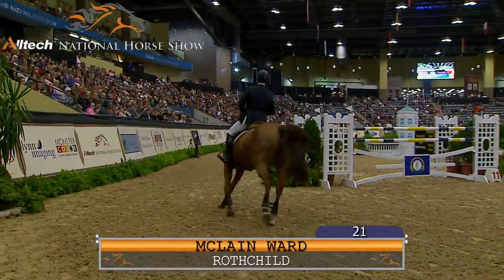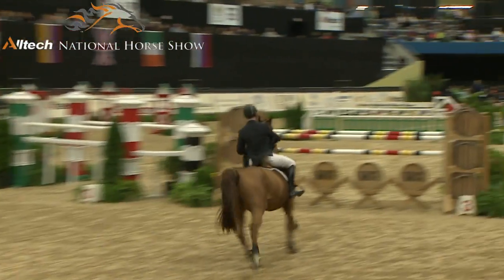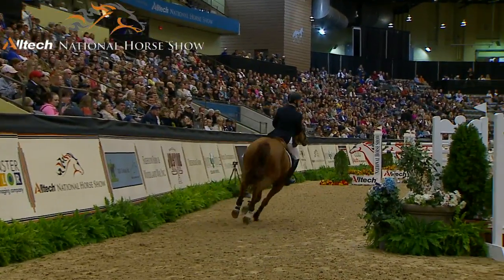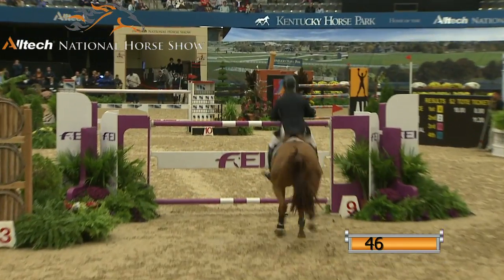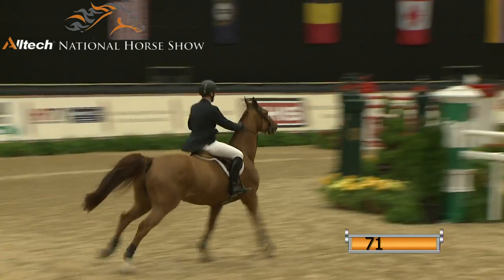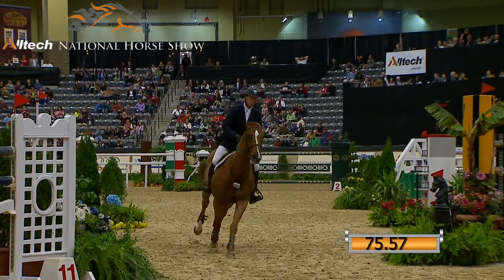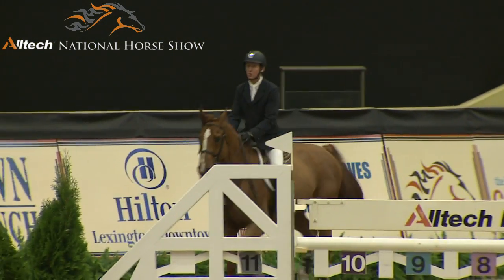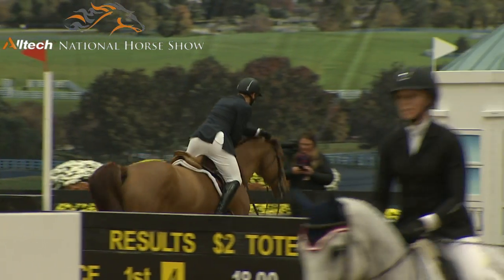292 Rothchild, Mclain Ward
Class 206 - $250,000 ALLTECH GRAND PRIX CSI-W 1.60M, from the Alltech National Horse Show, November 2, 2013